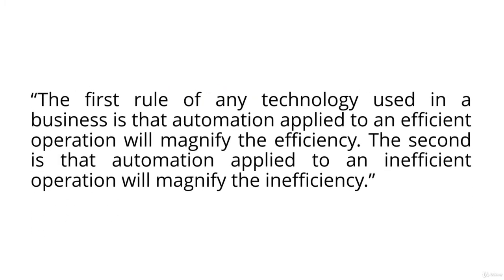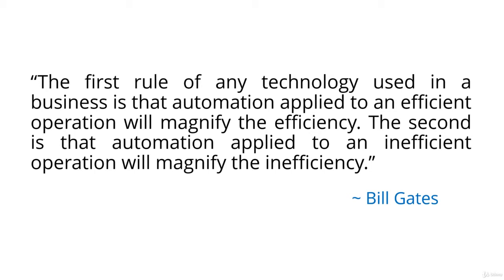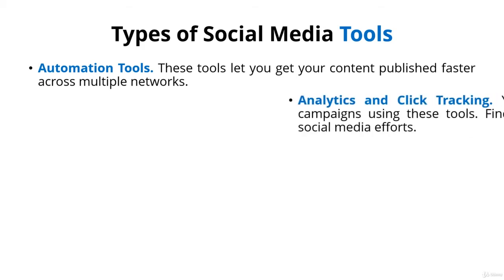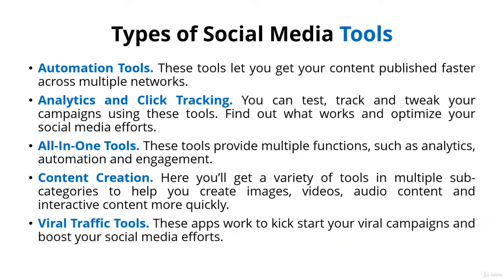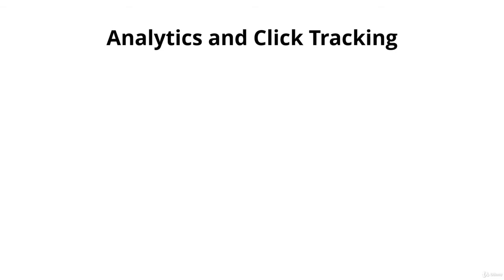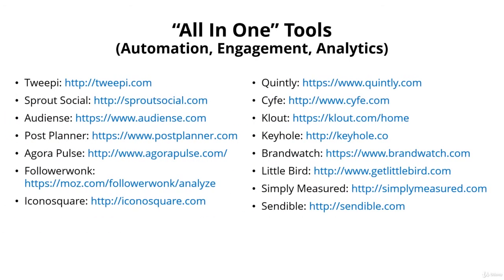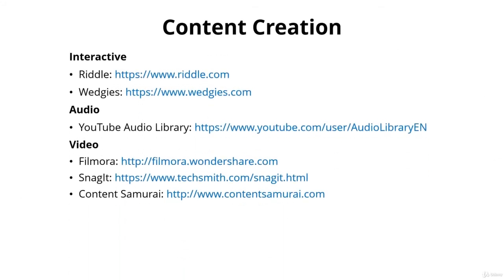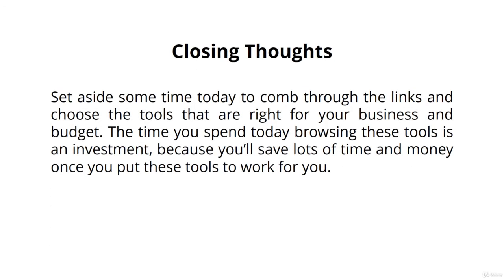Social Media Marketing Crash Course ! Useful Tools ! Lesson 38 ! Affiliate Marketing !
Social Media Marketing Crash Course ! Useful Tools ! Lesson 38 ! Affiliate Marketing ! Digital Marketing
Free Digital Marketing